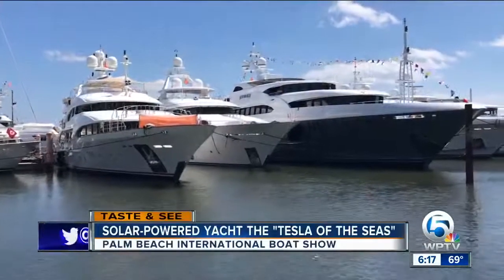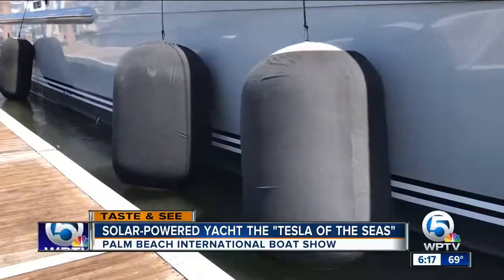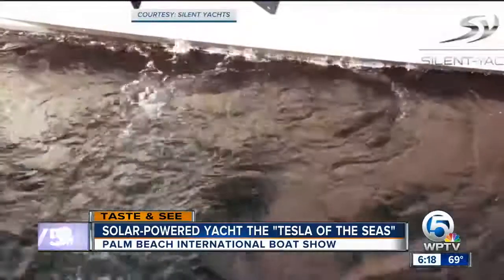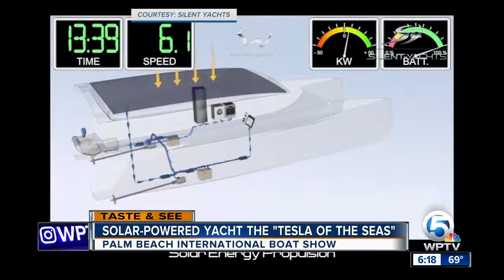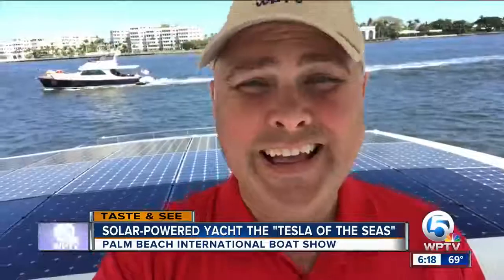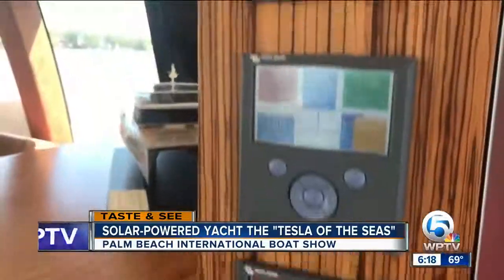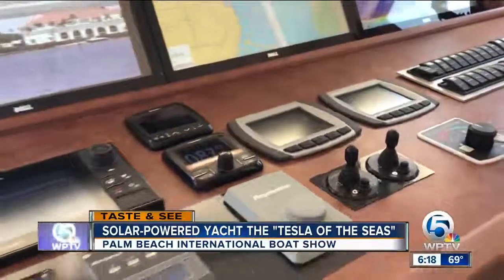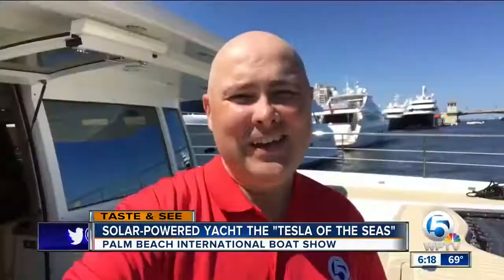WPTV T A Walker Video 22032018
WPTV live from the West Palm Beach International Boat Show (T. A. Walker and Michael Köhler - Solarwave 64)